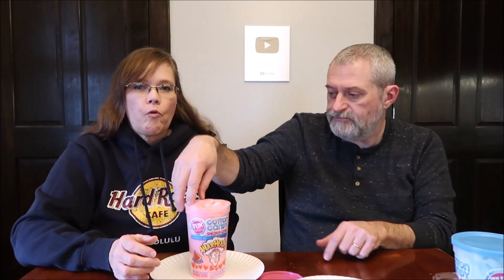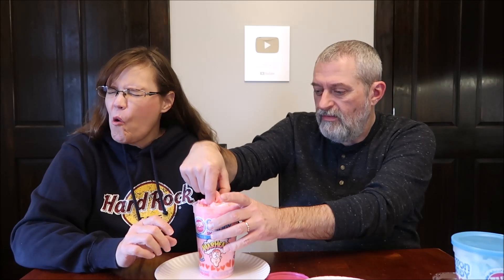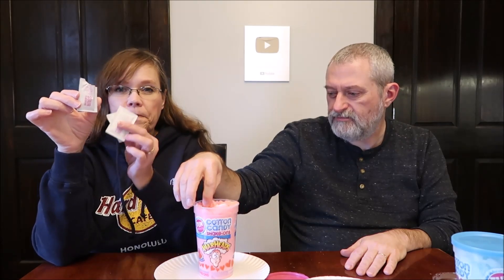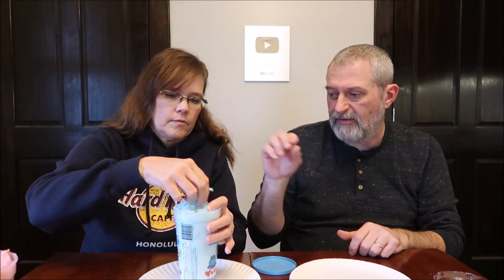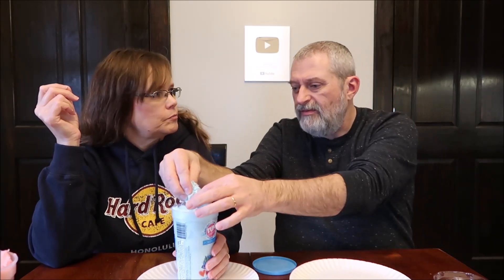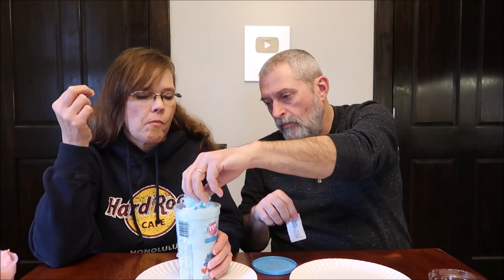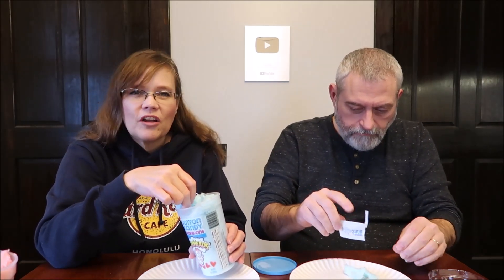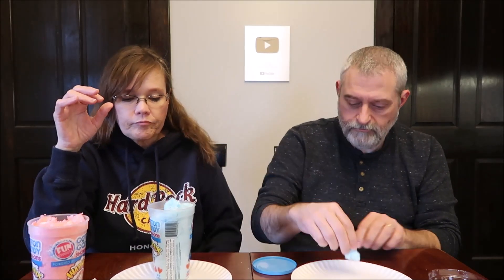Fun Sweets Cotton Candy Shake-Ons Warheads: Sour Blue Raz & Sour Watermelon Review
This is a taste test/review of the Fun Sweets Cotton Candy Shake-Ons Warheads Sour Blue Raz and Sour Watermelon. They were $4 each at Walmart.